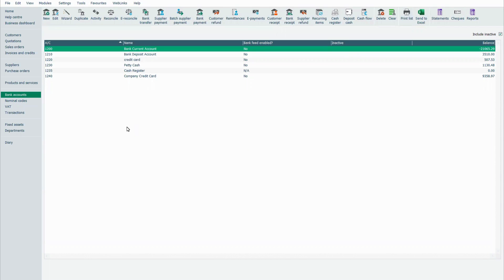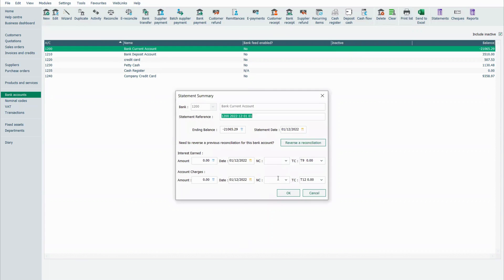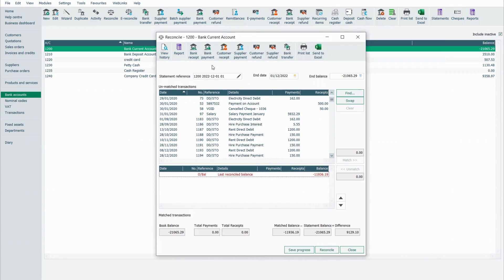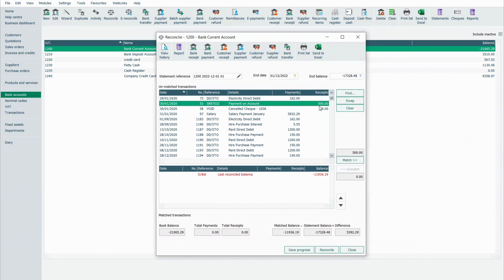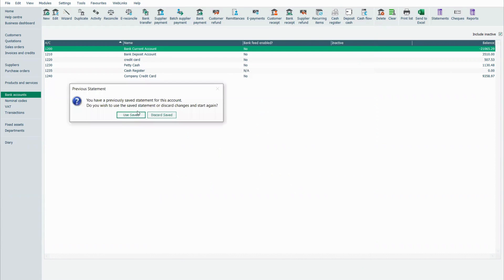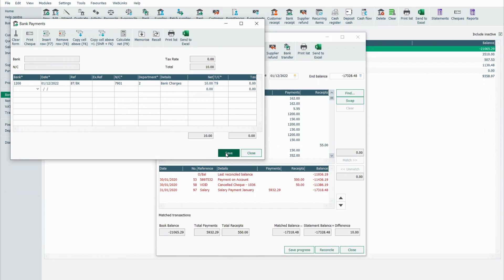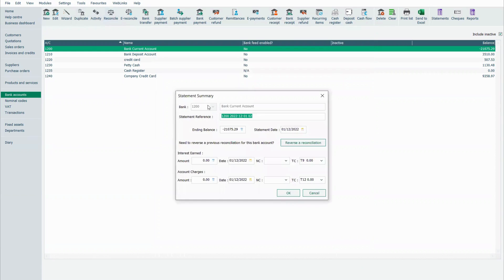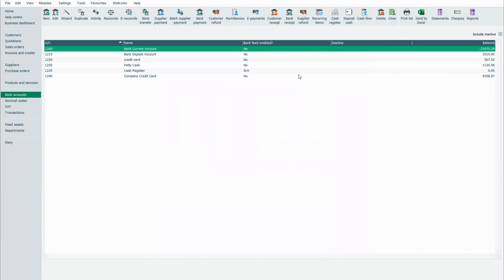Sage 50 - Bank Reconciliation Demo Video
In this short video Stephanie Davies, MD, Pimbrook Software will walk you through the Bank Reconciliation Feature in Sage 50.